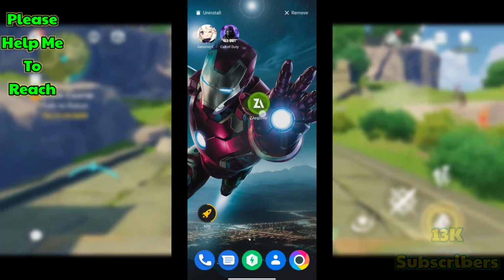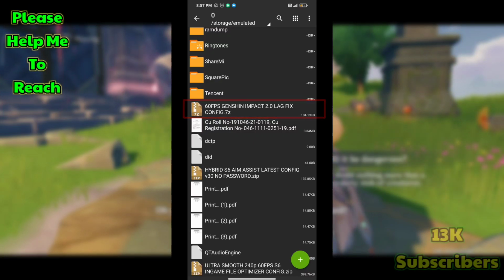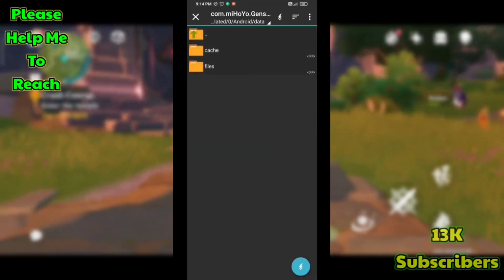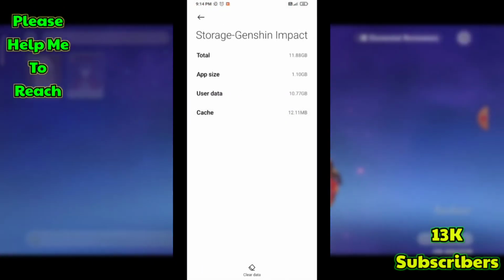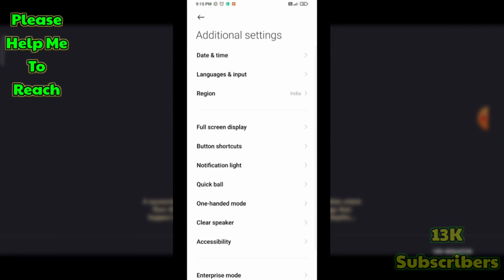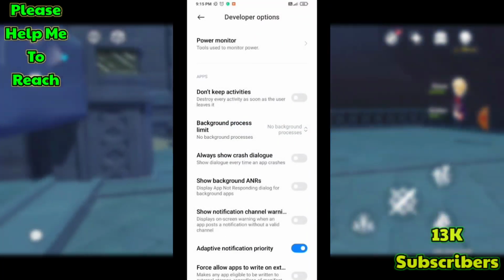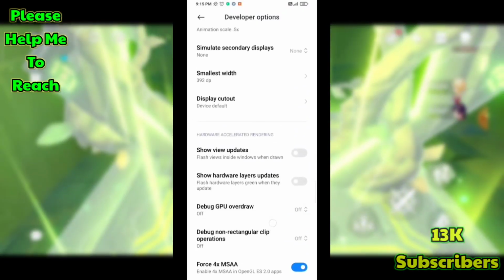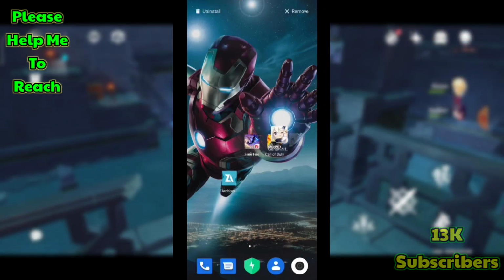How To Fix Lag Genshin Impact | No Frame Drops | Config Anti Lag 60Fps | Fix Lag Genshin Impact 2.0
So friends in this video I will give you Genshin Impact FPS STABILIZER CONFIG for Genshin_Impact. Please watch till end 🙏

2. PASSWORD IN THE GAMEPLAY WATCH TILL END YOU WILL GET PASSWORD.

⏪TIME STAMPS ⏩
0:00 About This Video.
0:36 Intro.
0:55 Config apply Tutorial.
1:52 Clear Cache Data.
2:08 Important Developer Settings.
3:26 Gameplay (After Apply this config).
5:40 Outro.

⚠️NOTE: AL THE IMAGES/PICTURES SHOW IN THE VIDEO BELONGS TO RESPECTED OWNERS AND NOT ME... I'M NOT THE OWNER OF ANY IMAGES/PICTURES SHOWED IN THE VIDEO.

There is no need of strike a video or take down when you can get it removed within same day and keep channel and yourself happy.

Your Quarries:
How To Fix Lag Genshin Impact
No Frame Drops
Config Anti Lag 60Fps
Fix Lag Genshin Impact 2.0
How to fix lag in genshin impact on lowend device
how to run genshin impact in low spec phones